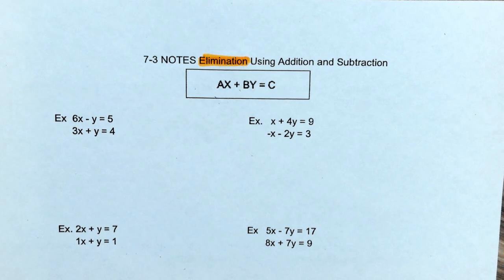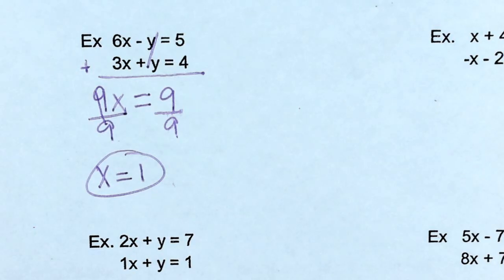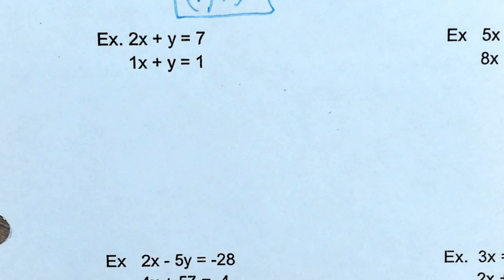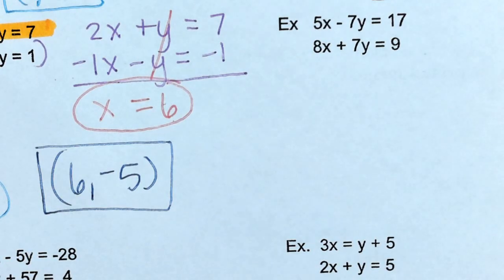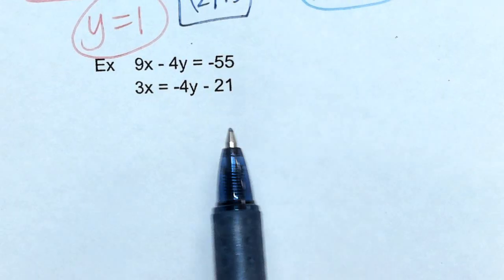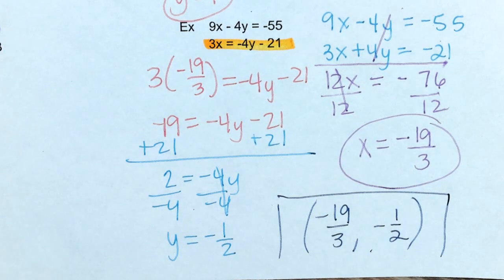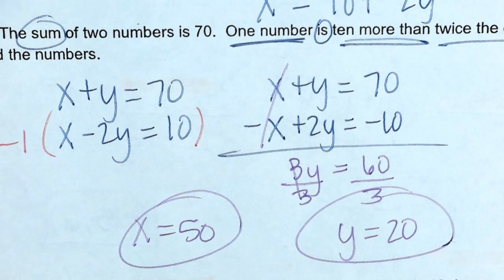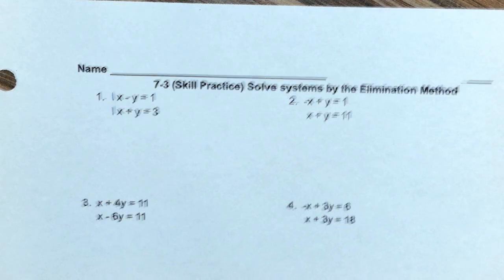Algebra 7-3 Solving Systems by Elimination